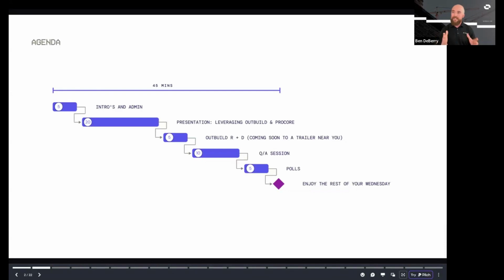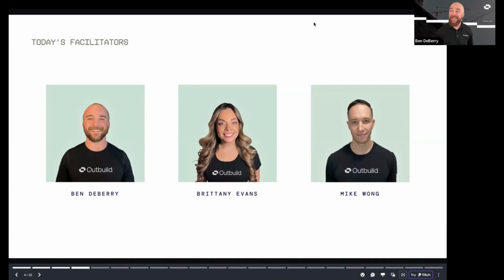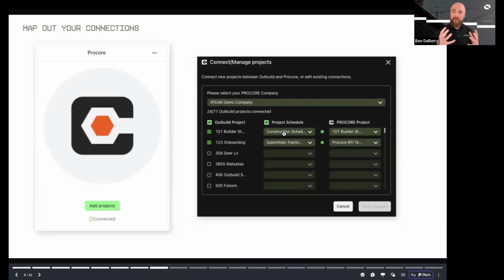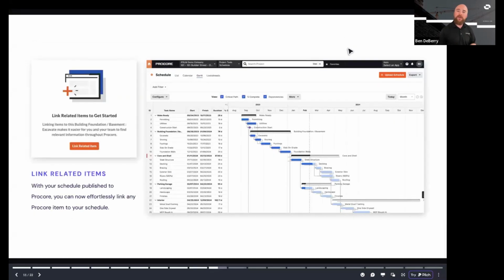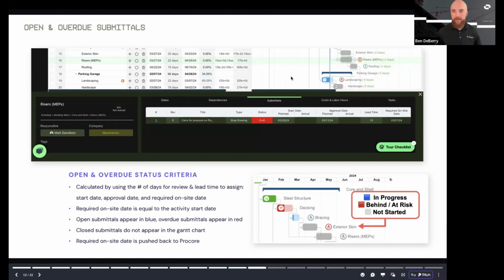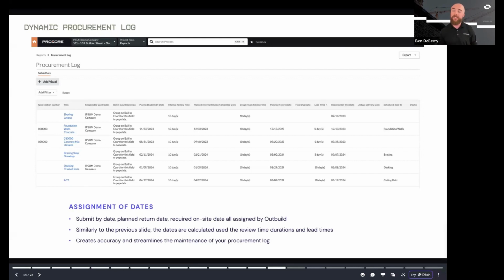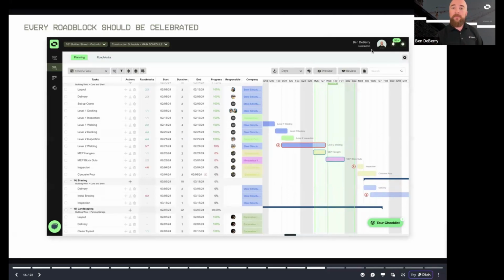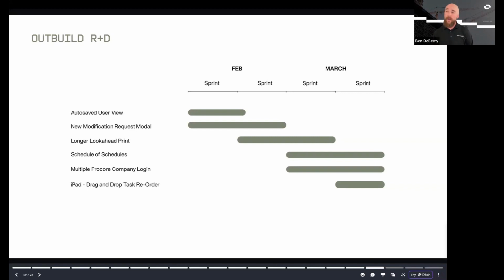The Power of the Procore Integration | Trailer Talk | Outbuild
Welcome to "Trailer Talk"! In this episode, we're diving into the transformative world of "The Power of the Procore Integration."
Join us as we uncover how the synergy between Procore and Outbuild is redefining the landscape of construction project management. Whether you're a seasoned professional or new to the field, this discussion is designed to provide you with valuable insights into leveraging technology for better project outcomes.

🔹What to Expect:

- Expert Insights: Hear from our experienced speakers, Mike, Brittany, and Ben, as they share their expertise on integrating Procore with Outbuild.
- Streamlined Processes: Learn about the advantages of this integration, particularly how it simplifies submittals and RFIs, ensuring your projects run more smoothly and efficiently.
- Strategic Benefits: Discover the strategic benefits of combining these powerful platforms to enhance collaboration, decision-making, and overall project management.

Don't Miss Out! Your support helps us to continue bringing you more episodes of "Trailer Talk," packed with insightful content designed to empower construction professionals.

Join the "Trailer Talk" community today and transform the way you manage your projects!

Chapter
0:00 Intro
0:21 Agenda
2:25 Facilitators Introduction
6:13 Leveraging Outbuild and Procore
7:13 Outbuild’s learning resources
8:06 Current Integrations features
9:35 How the integration works
11:15 Build your foundation
13:52 Link related items to your schedule in Procore
15:00 Submittals integration process
23:03 Dynamic Procurement Log
24:35 Using RFIs as Roadblocks
28:50 Build collaboration with our Procore directory import
30:28 Outbuild’s roadmap
33:02 Questions & answers